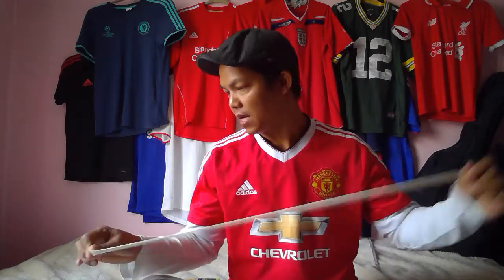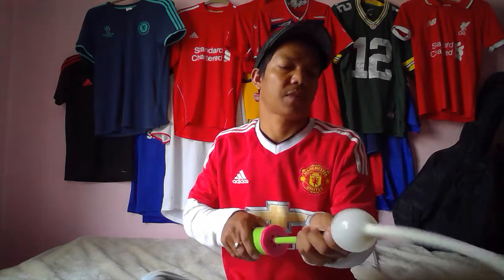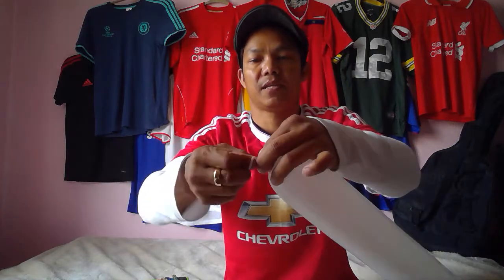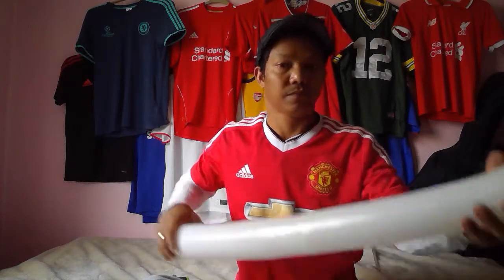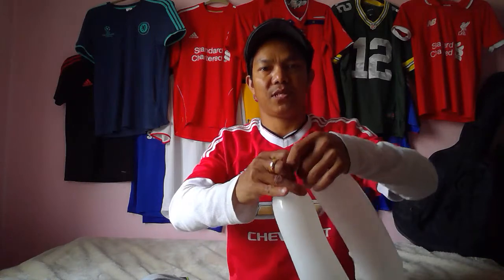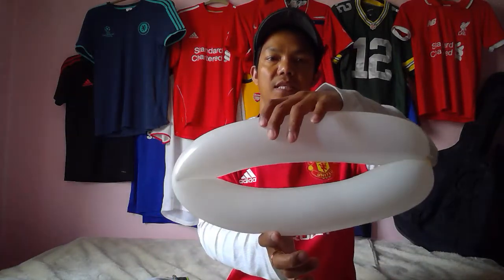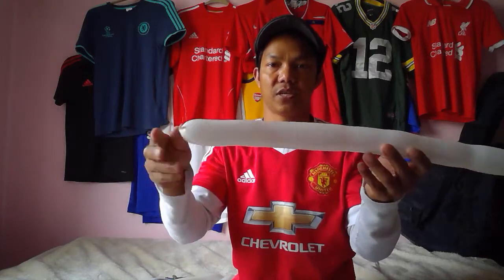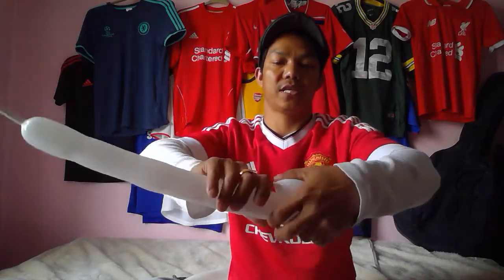Swan Balloon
Hi everyone!
Thank you for stopping by my channel, I am going to make Balloon swan,
that you can make with your children during the holiday.